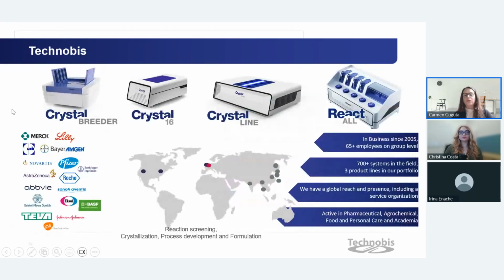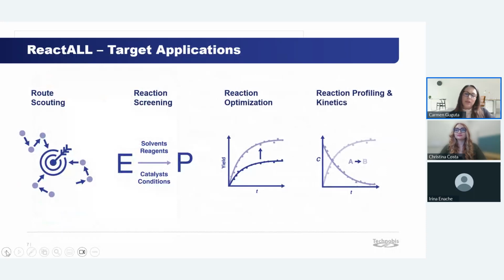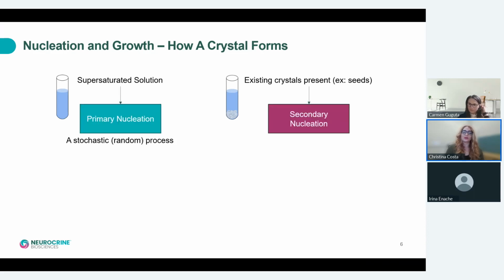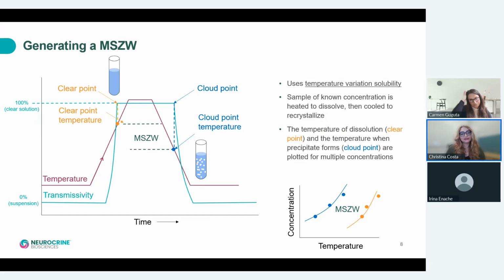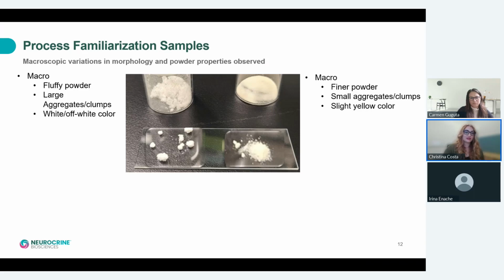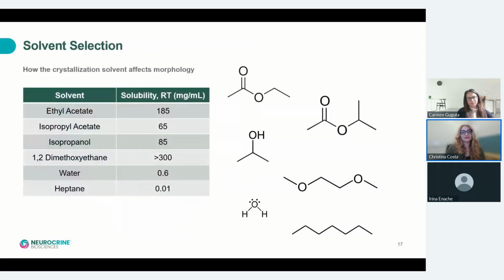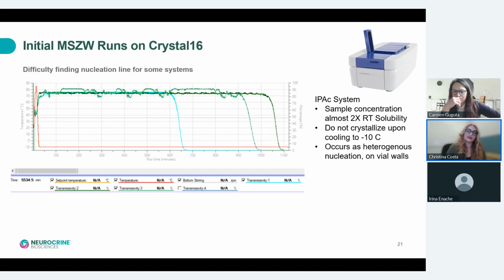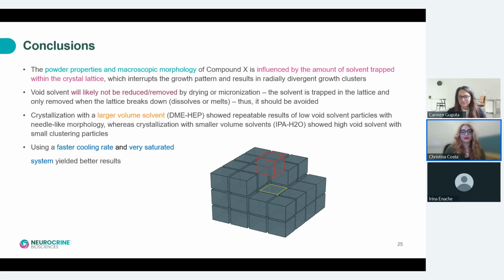Investigating the Relationship Between Void Solvent and Morphology via Crystallization Control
In this webinar, guest speaker Christina Costa from Neurocrine Biosciences presents a study in which a series of experiments was designed to investigate a material that tends to crystallize with variable quantities of solvent trapped within voids of the lattice. This resulted in batches with differing particle morphologies and flow properties, presenting a challenge for future development. To optimize and control the process, the crystallization parameters were studied through solvent selection, antisolvent addition, and rates of cooling.